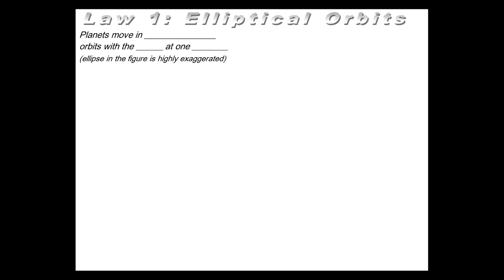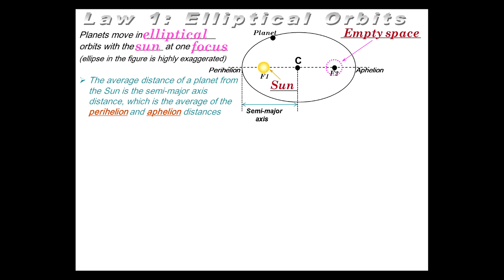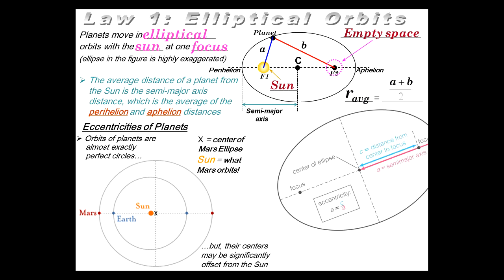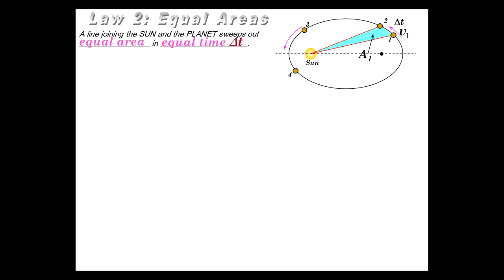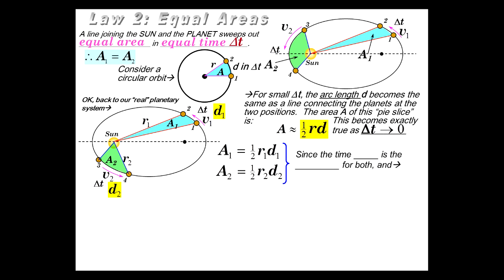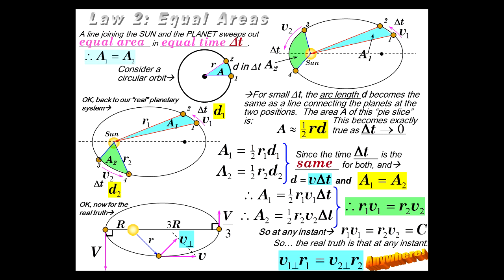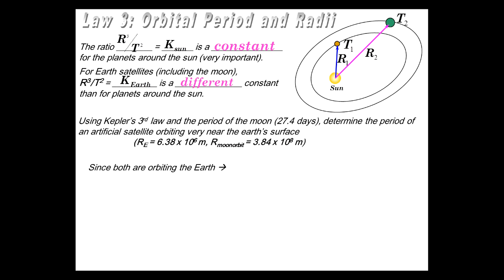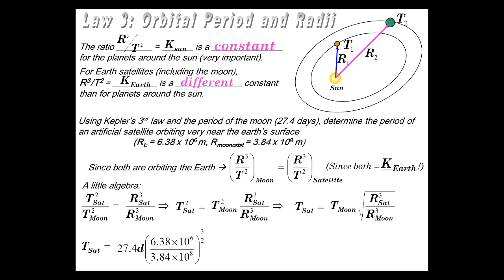UG/SS Part 2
Kepler's 3 laws described